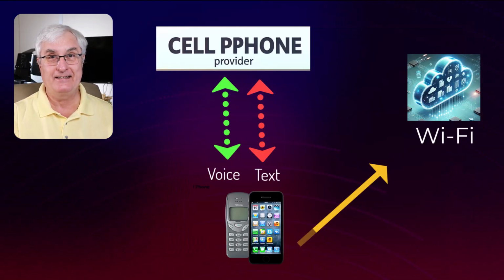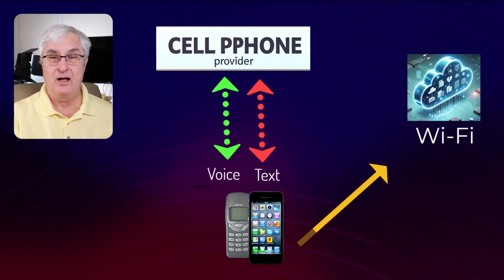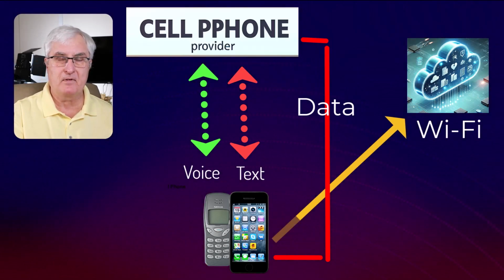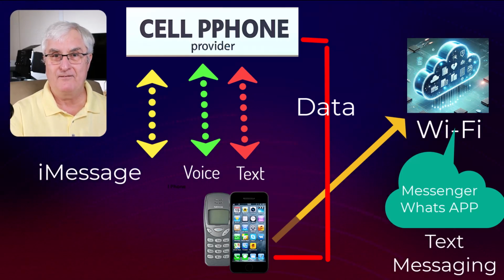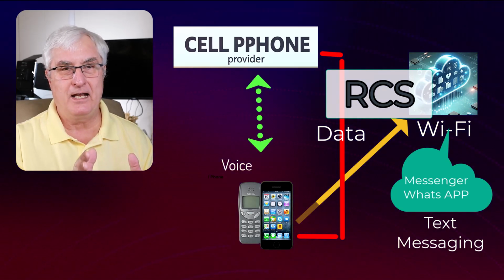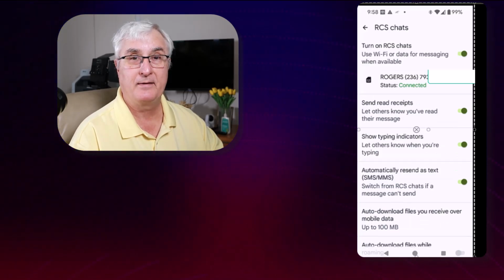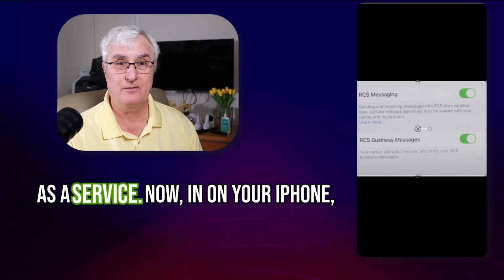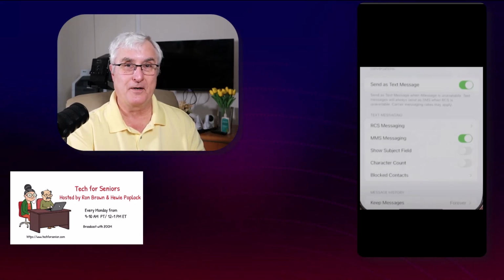Understanding RCS: The Future of Text Messaging Explained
Discover the future of text messaging with RCS (Rich Communication Services)! In this video, we explore how RCS revolutionizes messaging with features like typing indicators, read receipts, file sharing, and group chats, while improving security and compatibility between Android and Apple devices. Learn the history of SMS, the evolution of smartphones, and how RCS bridges the gap between traditional texting and modern cloud-based apps. We also cover how to enable RCS on your device and the impact of this game-changing technology on communication.